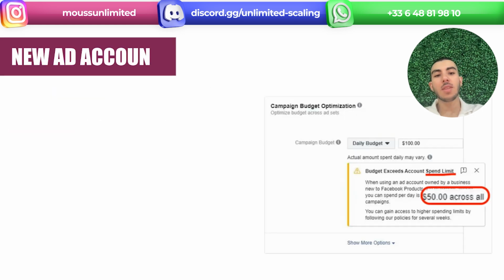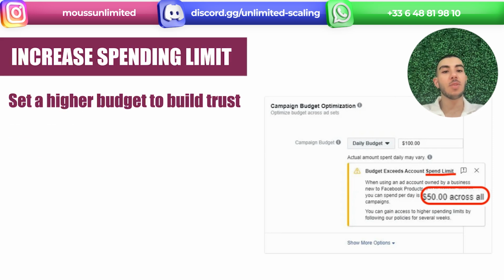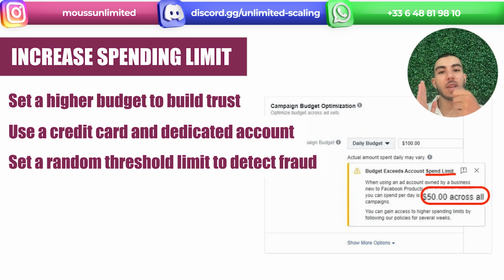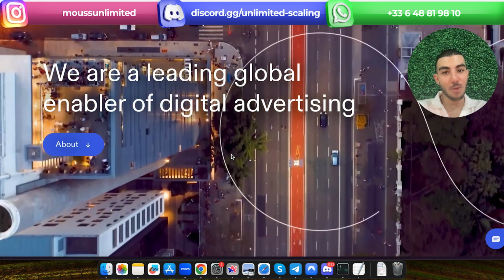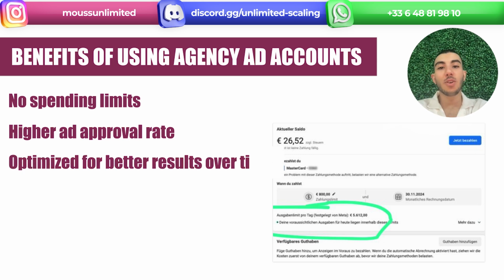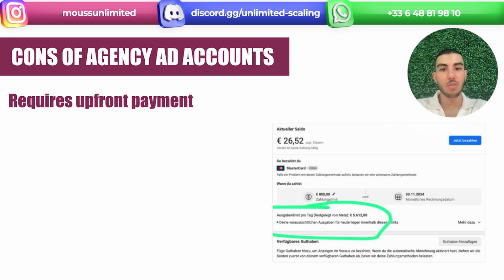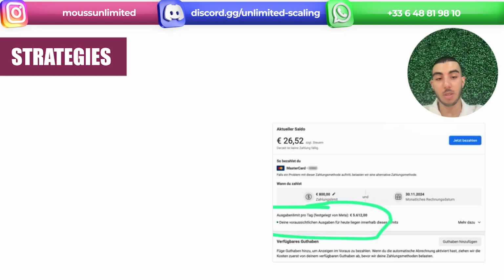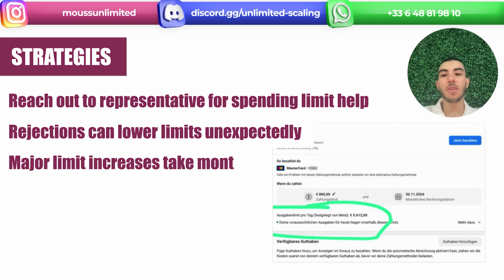How to Increase my Daily Spending Limit on Facebook?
I can make you unlock higher Daily ad spend limits on Facebook !

If you're struggling with low daily spending limits on your Facebook Ads account? 🚫💸
In this video, I share with you THE BEST SOLUTION to help you increase your daily spending limit and scale your e-commerce business faster.

Whether you're a dropshipping beginner or a pro, using agency ad accounts can help you navigate Facebook's system and get the most out of your ad budget. Plus, You will run your ads very smoothly because the ad approval rate is very high on these accounts.

I can also help you Boost your facebook feedback score, unban your assets, setup banking solutions and more magic services that you can find on our discord !